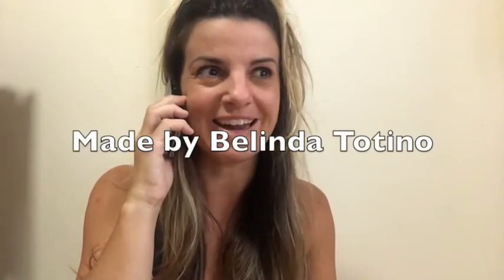Buying a phone Real talk